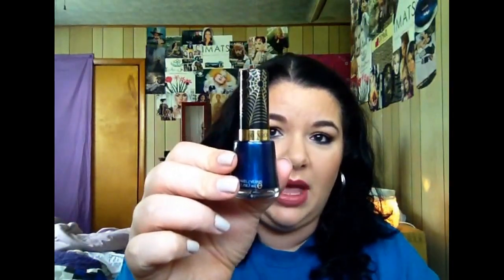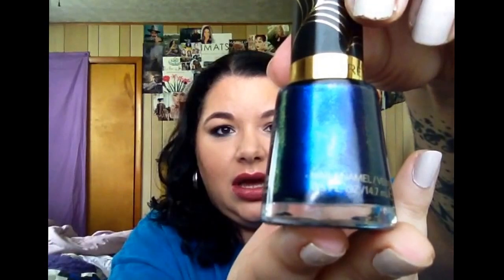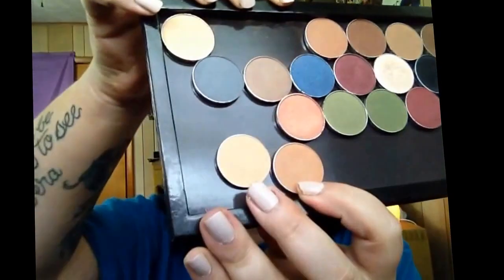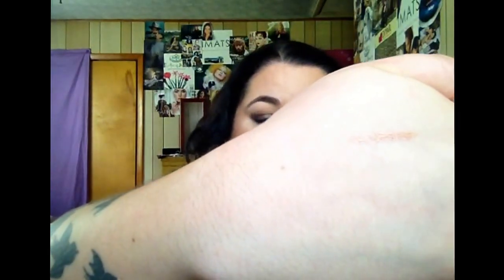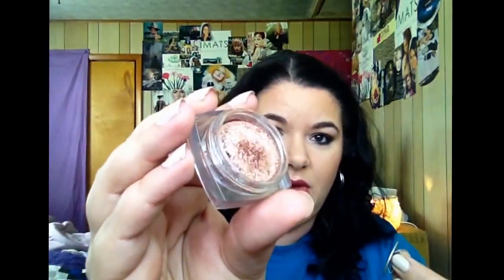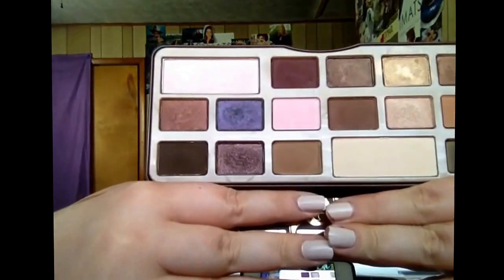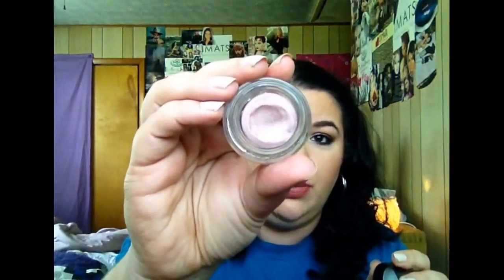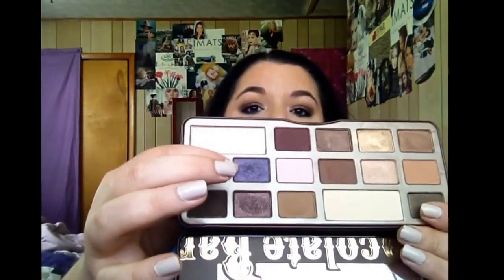May 2014 Favorites!!!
Thank you all so much for watching!! I hope you have a great week :)